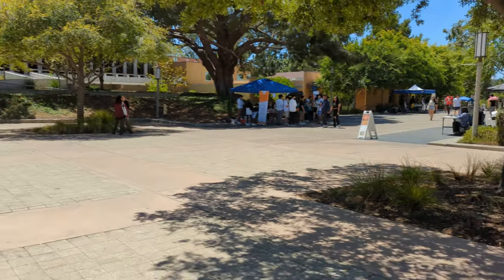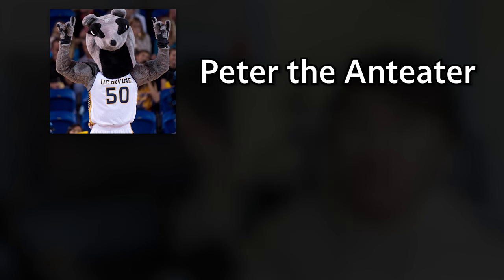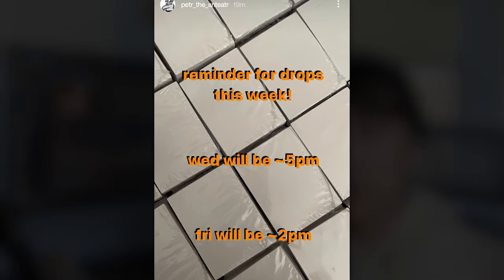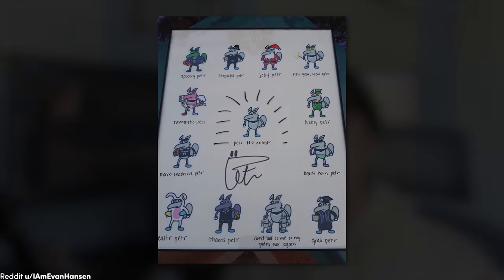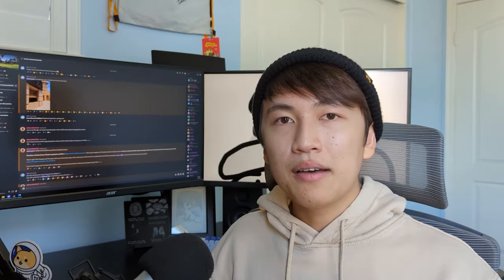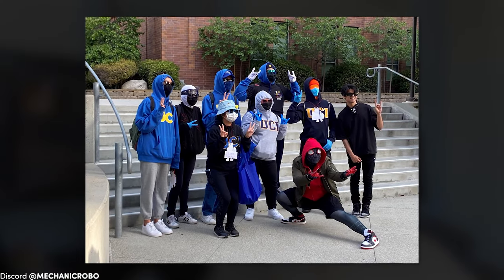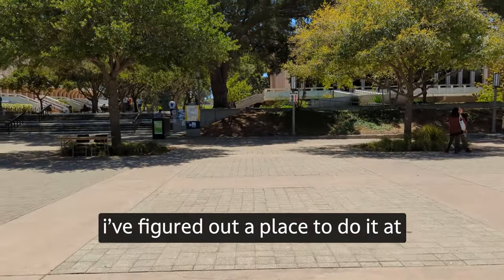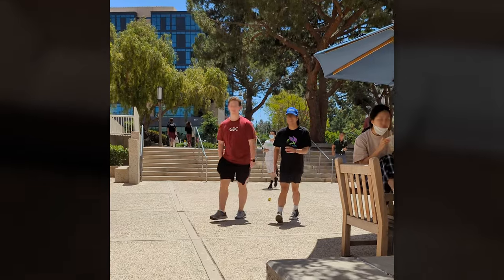Your GUIDE to UCI Petr Drop Culture!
Welcome new students to UC Irvine Petr culture!

In this video tour, I provide a brief history of 'petr stickers' at UCI campus + a day in the life vlog about my largest UCI sticker drop yet~
Share this with your friends to teach them about Petr culture!

Please check out the following links for more Petr!

Intro 0:00
Petr Stickers Explained: 0:27
UCI Discord Petrs: 3:36
Petr Drop BTS: 5:08

this video will never be monetized, keep petr pure :)